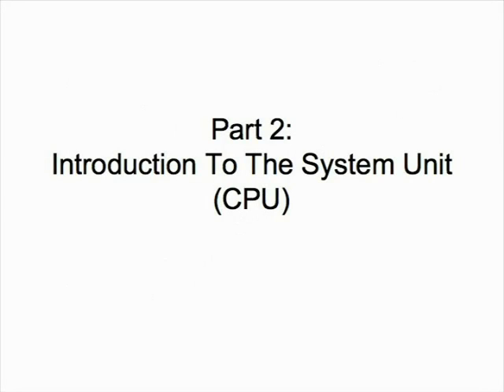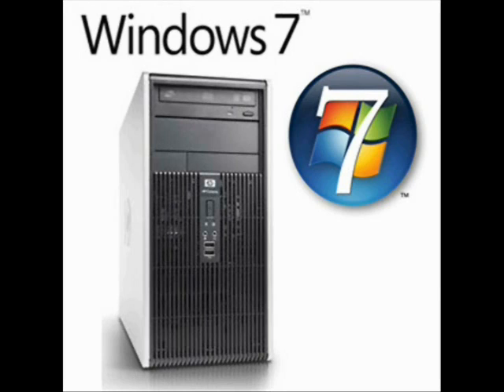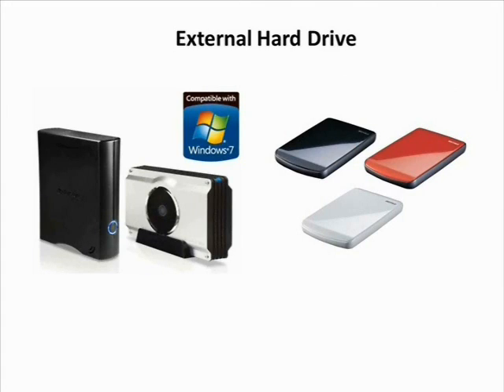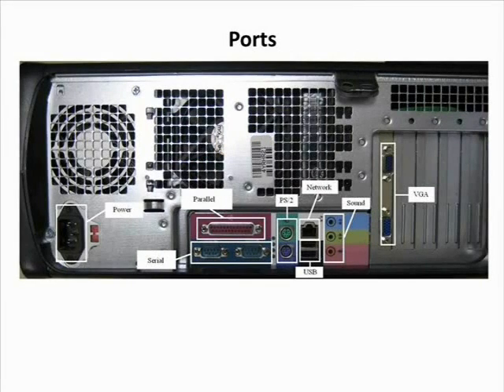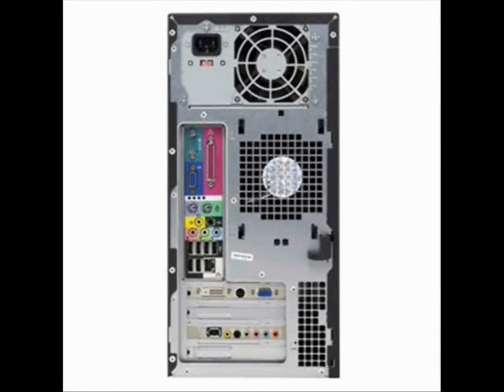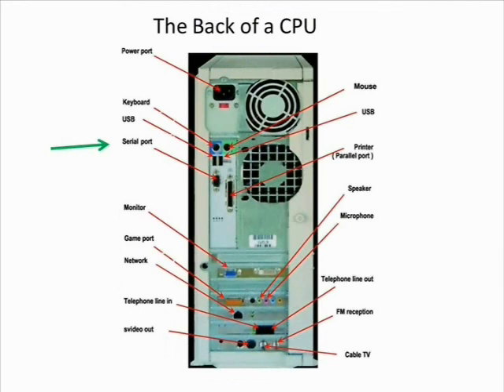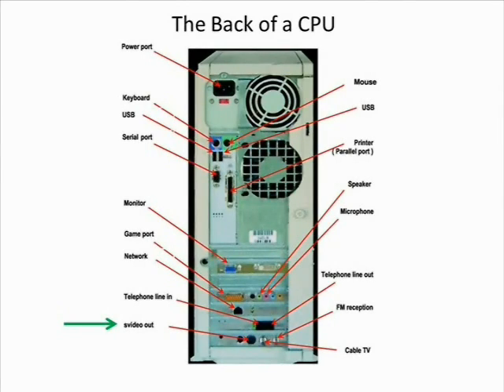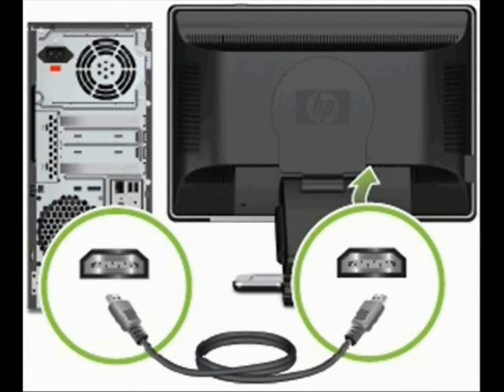2-Introduction-to-the-System-Unit-and-Ports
English Introduction to Computers